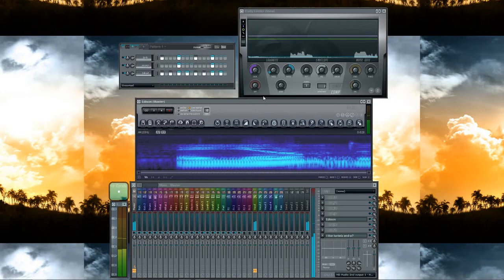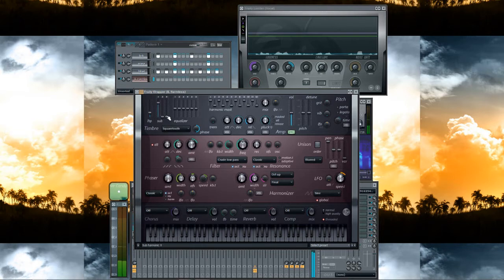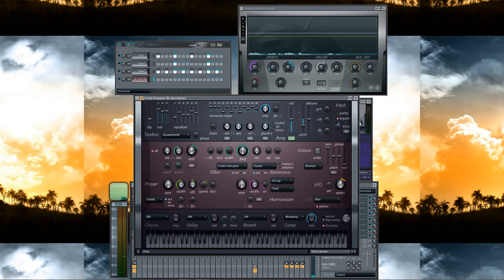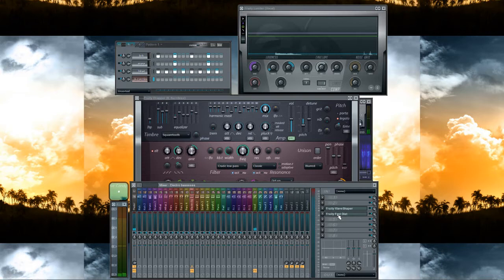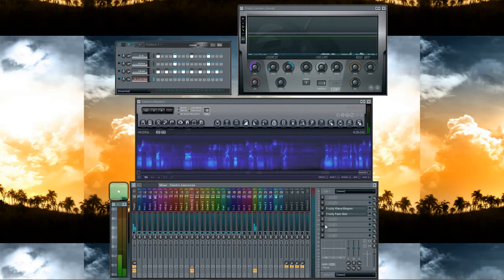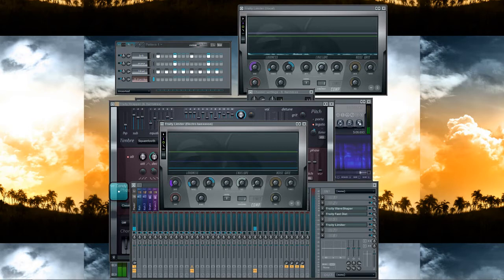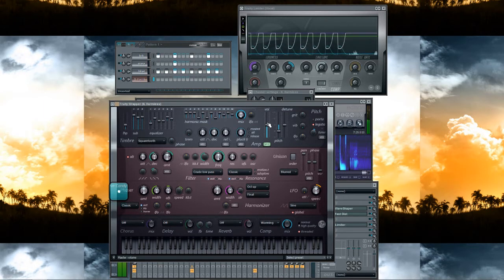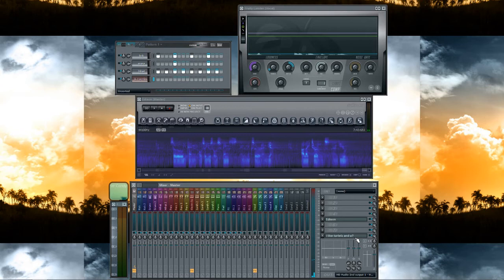Electro Bass and Sidechaining Tutorial/ FL Studio 9 English